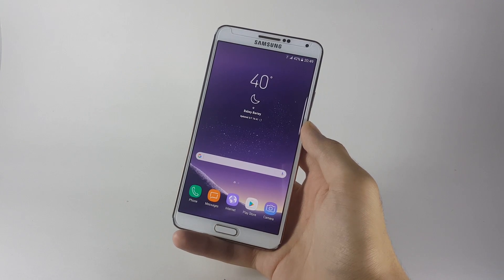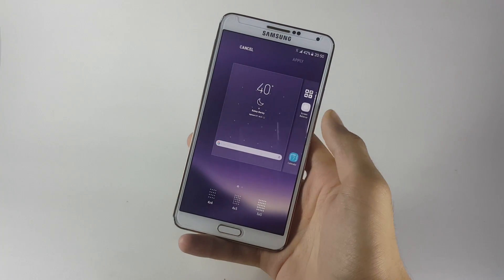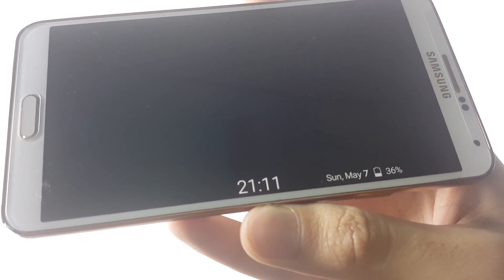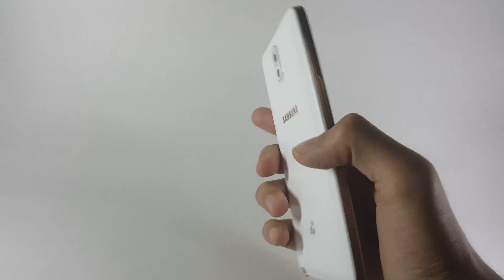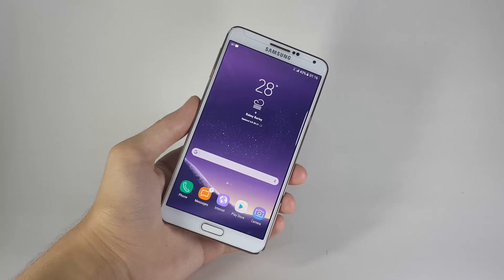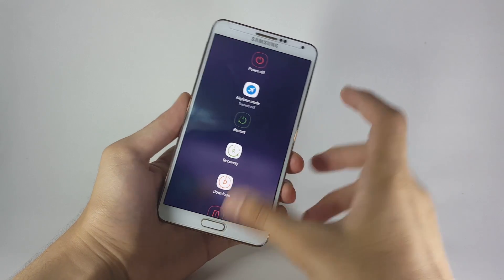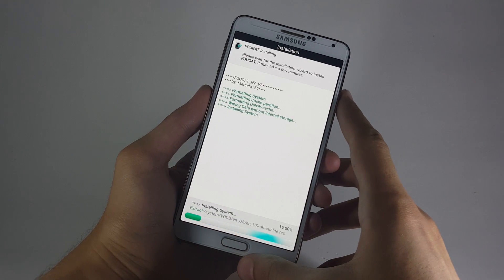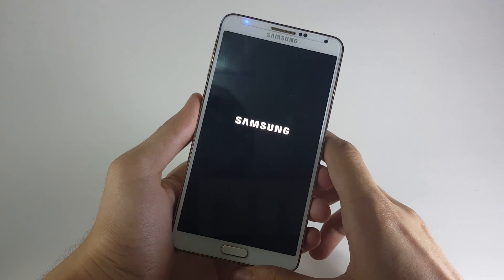Galaxy S8 Rom for Galaxy Note 3 - How To install/Convert - FOUGAT ROM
Supported Devices:
Note 3 international: N9005 / N9006 / N9008X
Note 3 Japan: N900D / SC-01F / SCL22 / DCM / AU
Note 3 Canadá: N900W8
Note 3 Korea: N900S / N900K / N900L
Note 3 T-Mobile: N900T
Note 3 Verizon: N900V
Note 3 Sprint: N900P
Note 3 Indian: N9002
Galaxy J: SC-02F
Suport all models S4 Snapdragon 800
E330/E470/I9506 Kernel incluse Aroma option

Downlaod Links:

1. (LINKS UPDATED) 14-05-17
Rom:
OTA Update:

2.
Kernal: (For N9005):
For other variants:

3.
TWRP DOWNLOADs:

FOR GALAXY NOTE 3 MODELS: (SM-N9005, SM-N900A, SM-N900W8, SM-N900T, SM-N900R4, SM-N900P, SM-N900V):
LINK:

FOR GALAXY NOTE 3 MODELS: Korea (SM-N900K, SM-N900L, SM-N900S):
LINK:

For other variants and related information visit:
MAIN THREAD XDA :

Sim Card Issue FIx:

After installing the rom, when the phone first boots up, during the configuration setup, uncheck the "Consent for Diagnostic Report". After that go through the rest of your settings and surely your phone would work along with your simcard.

Peace!